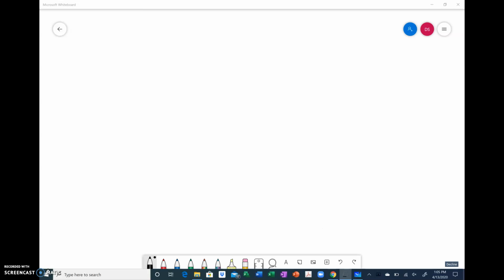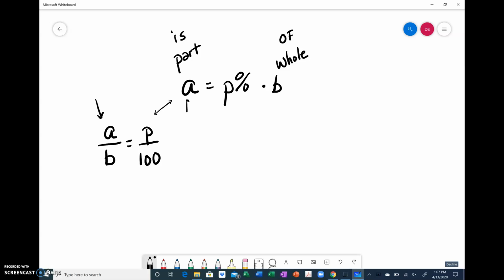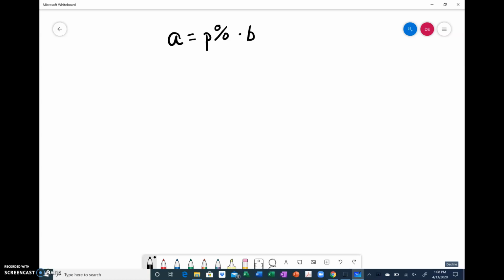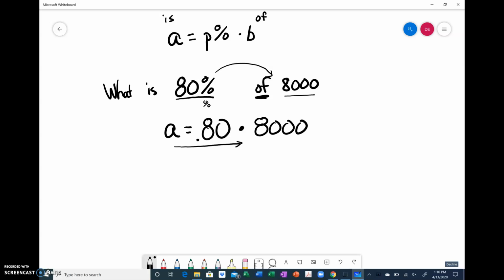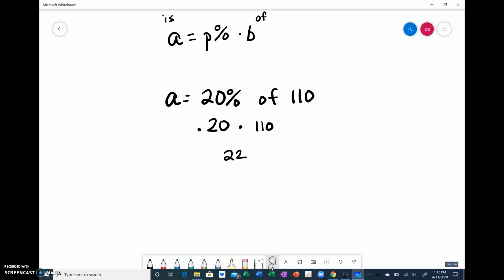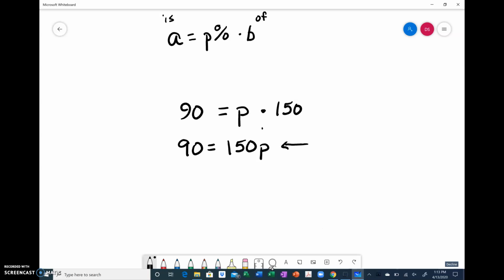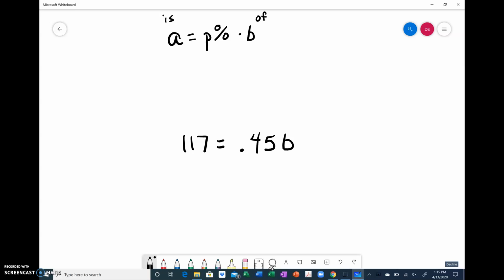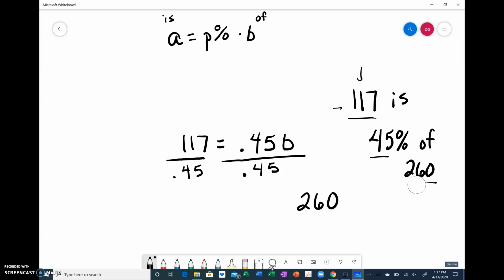9.4 part 1 on % equation